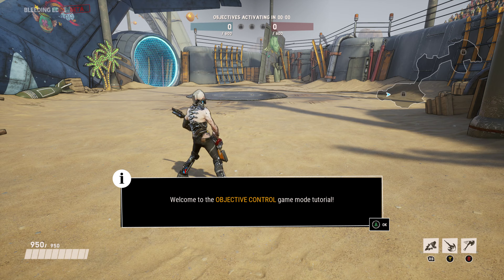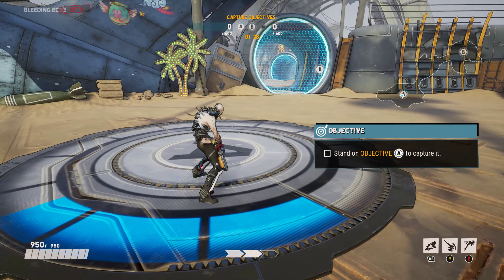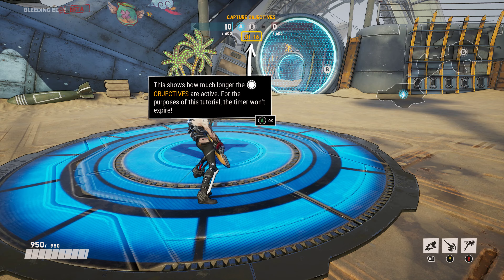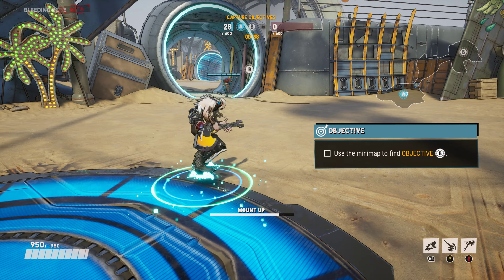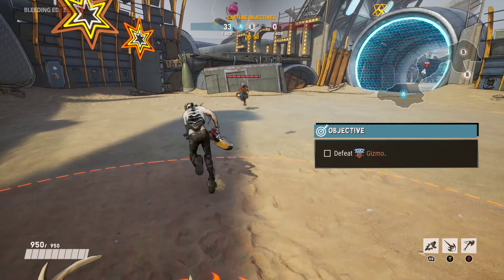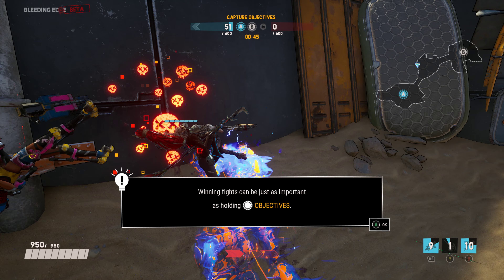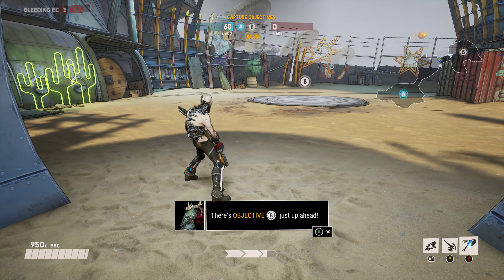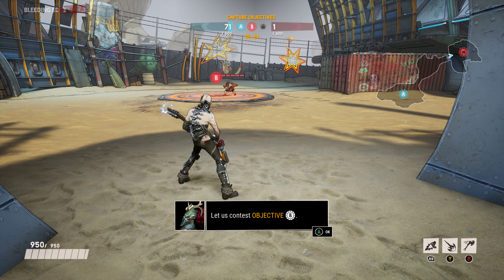Bleeding Edge | Objective Control Tutorial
A run through of the control game mechanics/rules from Bleeding Edge PC Beta 2